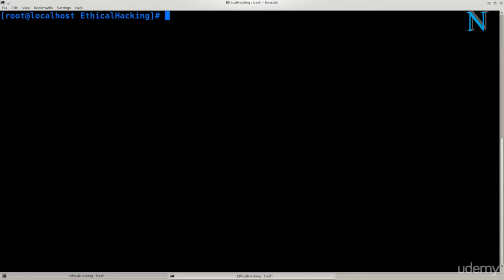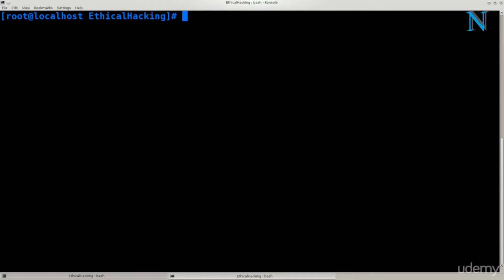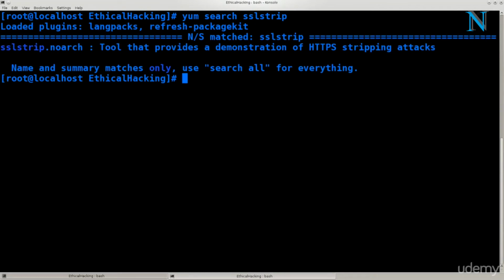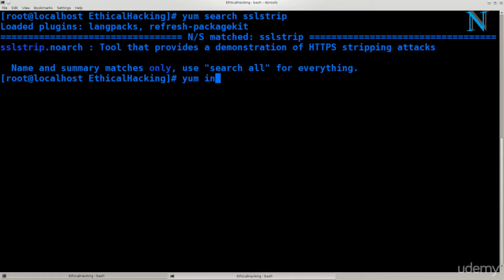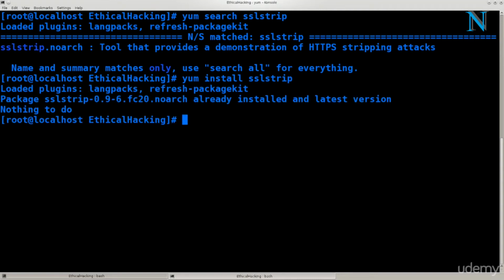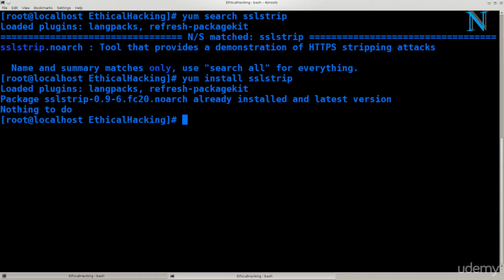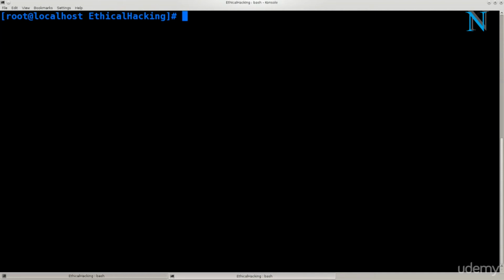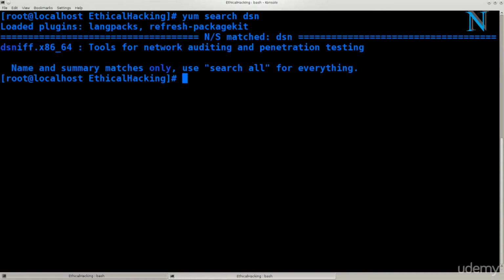13.1 SSL Strip (Part-1)